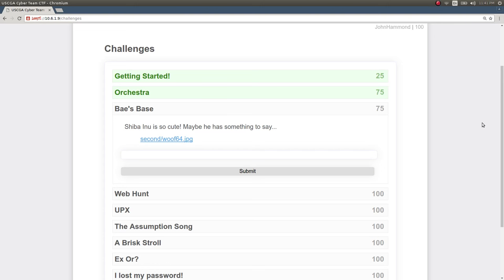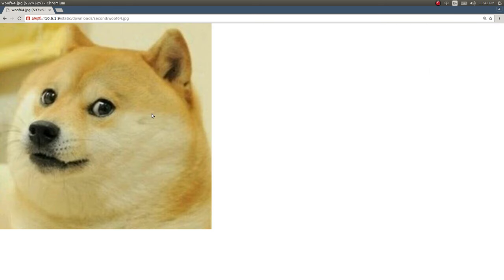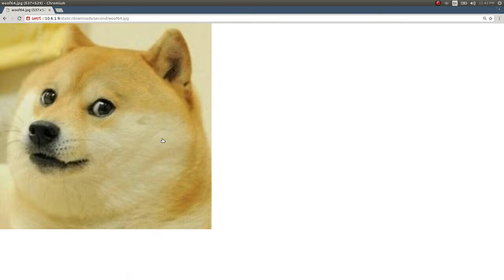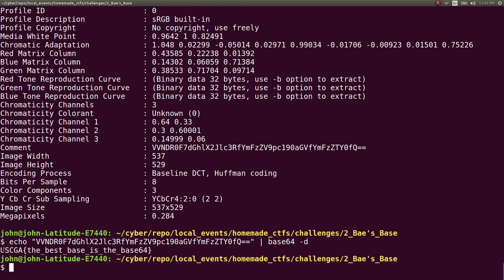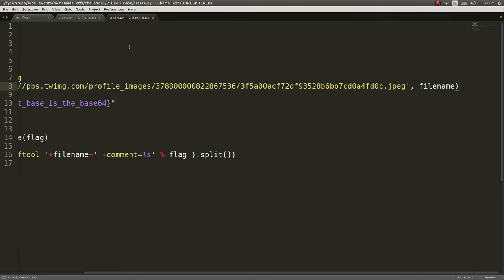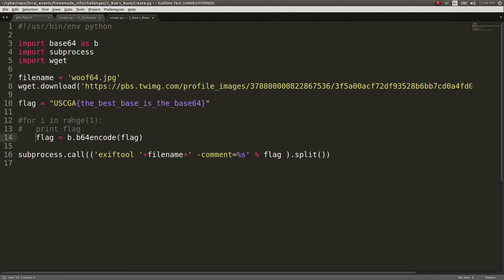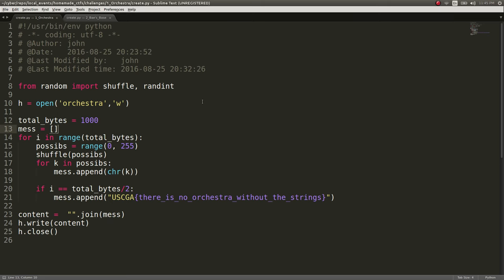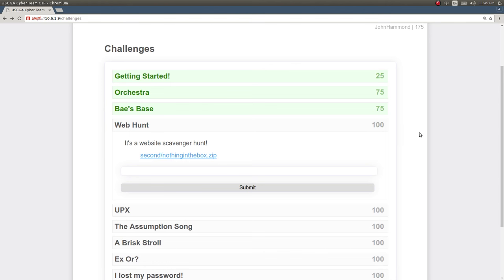Homemade CTF Challenge: 02 "Bae's Base"